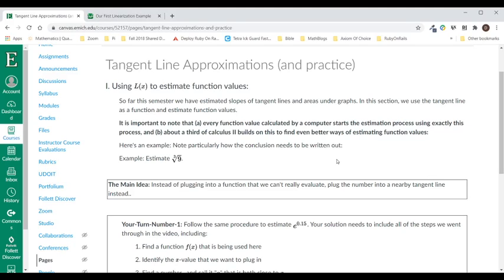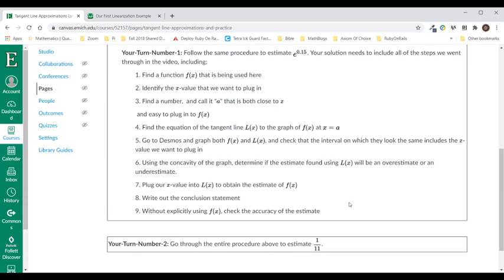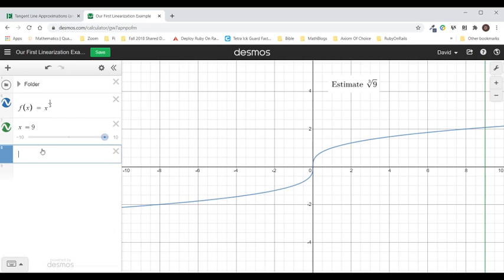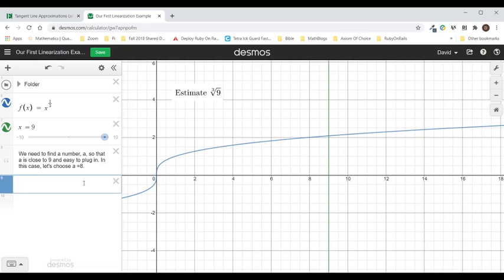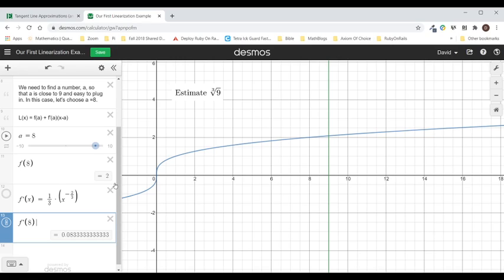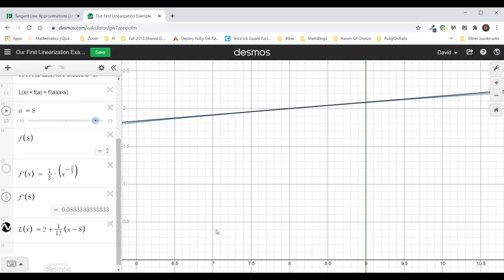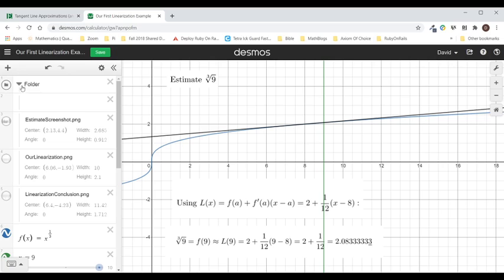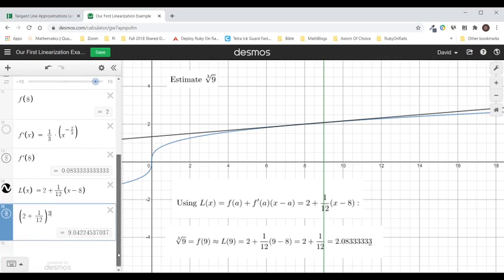OurFirstLinearizationExample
We walk through how to use a tangent line to estimate the cube root of 9 -- something we couldn't work out by hand even if we wanted to